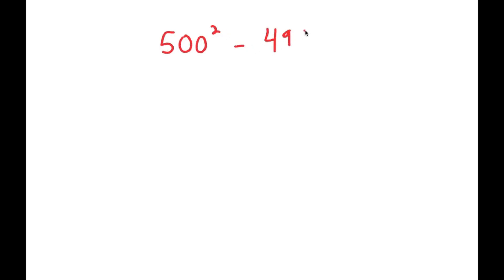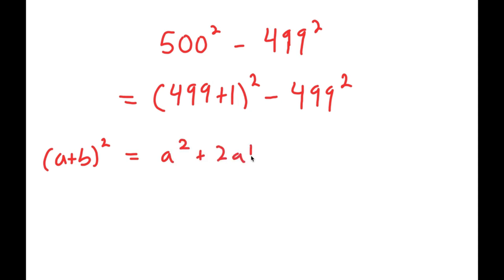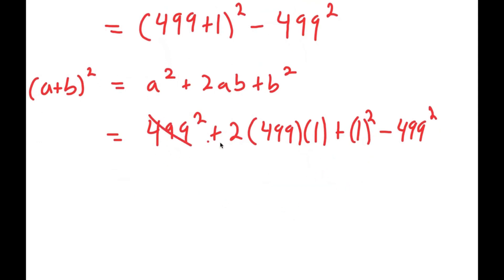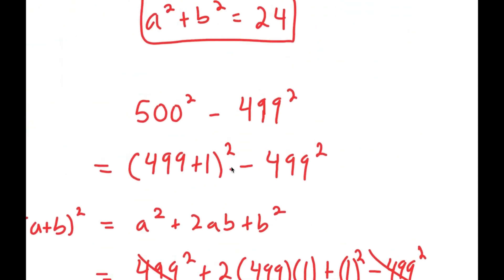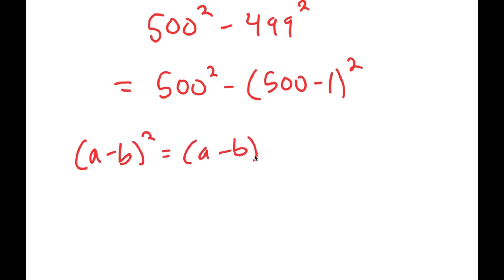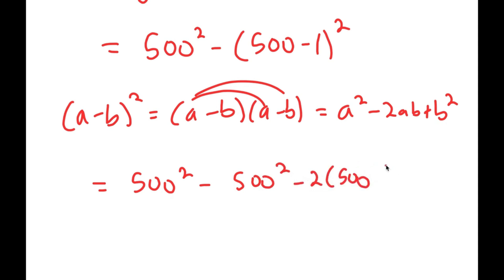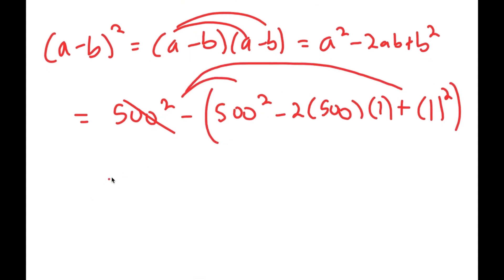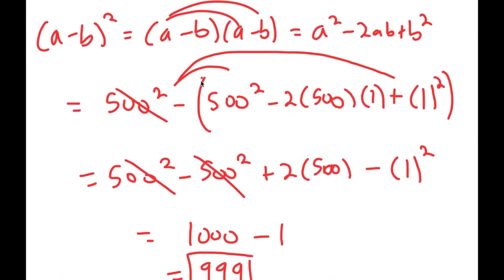The HARDEST SAT Problem | 99% of People Fail To Solve